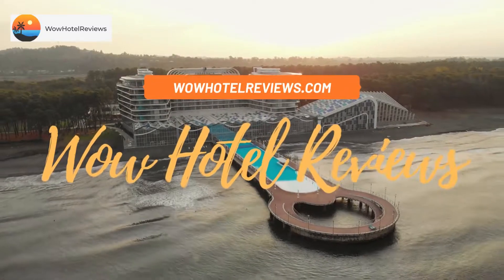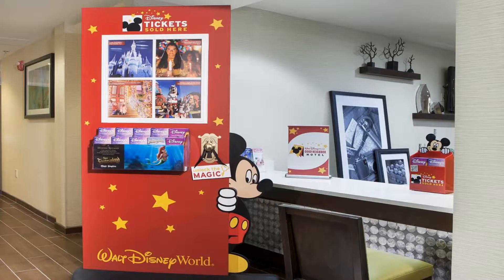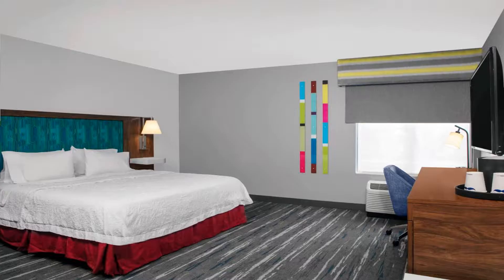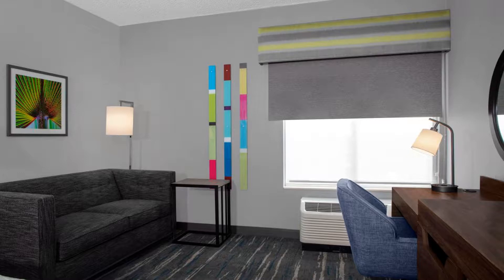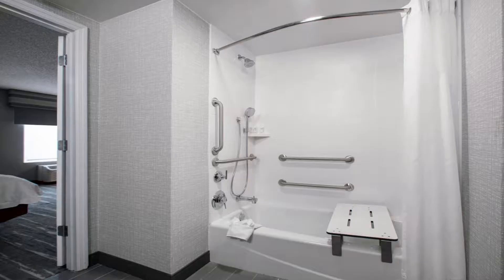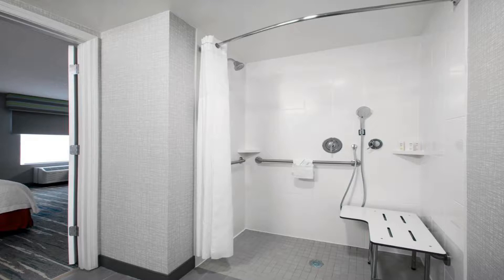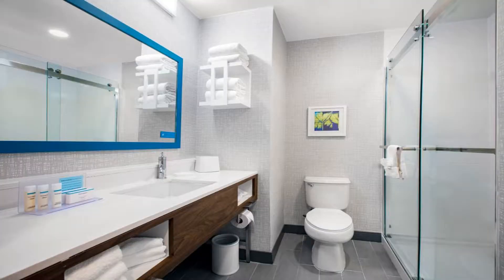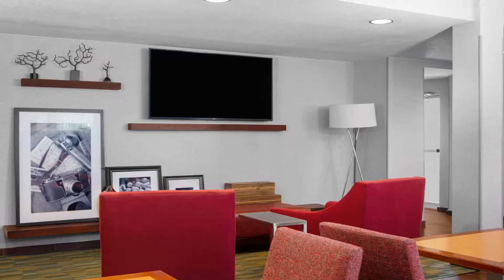Hampton Inn Lake Buena Vista / Orlando Review - Orlando , United States 29709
Hampton Inn Lake Buena Vista / Orlando

Hampton Inn Lake Buena Vista / Orlando is located in the heart of Lake Buena Vista, just 1.5 miles away from the Walt Disney World Resort. Guests can start their day with a complimentary breakfast and then take a dip in the pool.
Rooms have a flat-screen TV with cable channels. Each room has a private bathroom. Extras include free toiletries and a hairdryer. Complimentary WiFi is available throughout the property.
The Lake Buena Vista Hampton Inn provides guests with a variety of amenities, ideal for a relaxing and enjoyable stay. Guests can enjoy work out in the fitness centre or plan their day at the concierge desk.
SeaWorld Orlando is 3 miles from the Hampton Inn Lake Buena Vista / Orlando. Universal Orlando Resort is 8.3 miles away. The nearest airport is Orlando International Airport, 11.8 miles from the property.